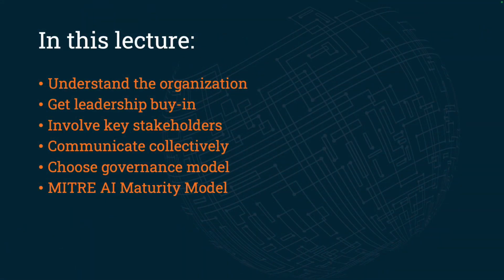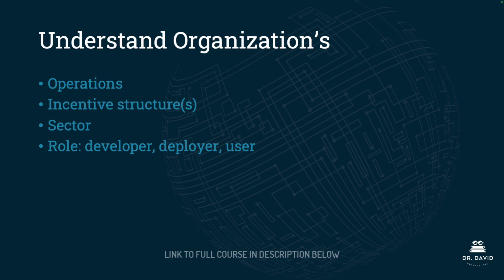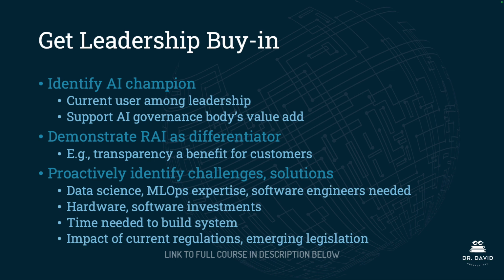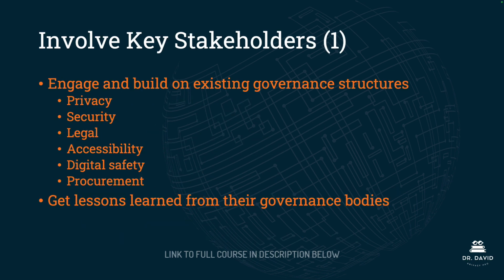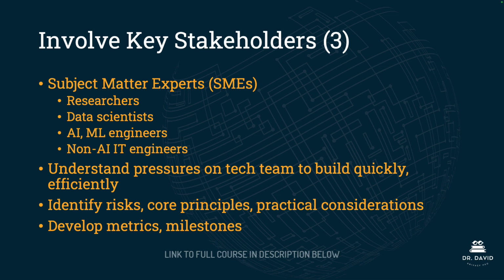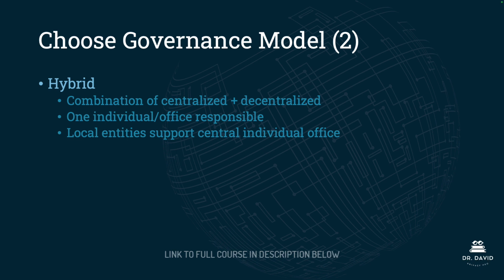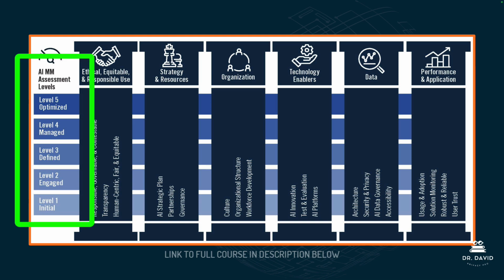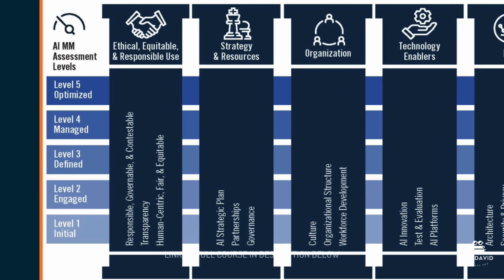Standing Up an AI Governance Body - AIGP Certification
Find the full AI Governance Professional (AIGP) Certification Masterclass on Udemy
The full course covers all 7 domains in comprehensive detail. The 7 domains are: Foundations of Artificial Intelligence, AI Impacts and Responsible AI Principles, Current Laws that Apply to AI Systems, Existing and Emerging AI Laws and Standards, The AI Development Life Cycle, Implementing Responsible AI Governance and Risk Management, and Contemplating Ongoing Issues and Concerns.